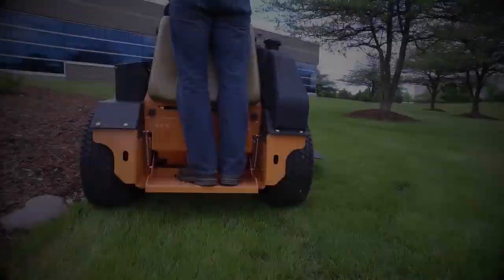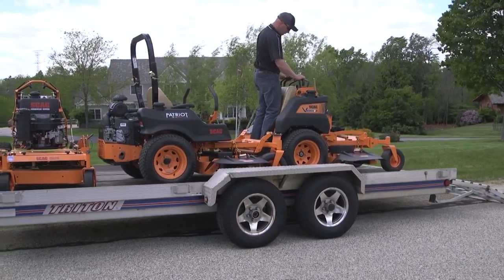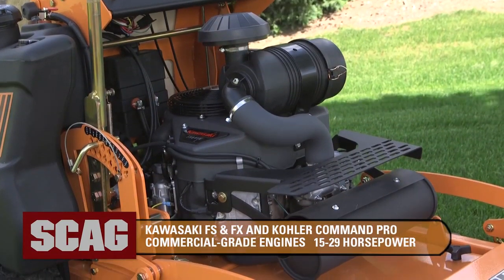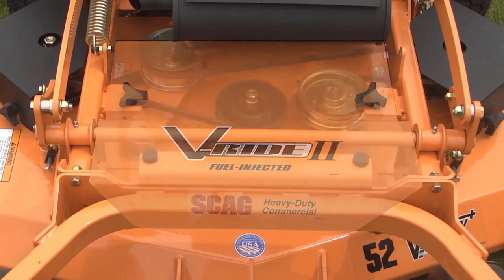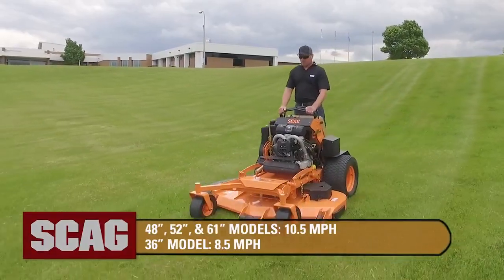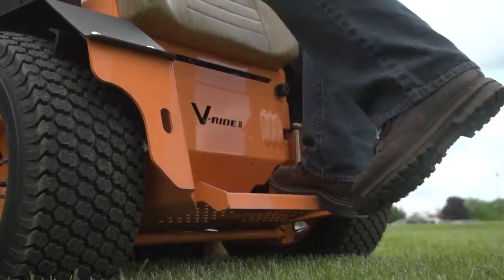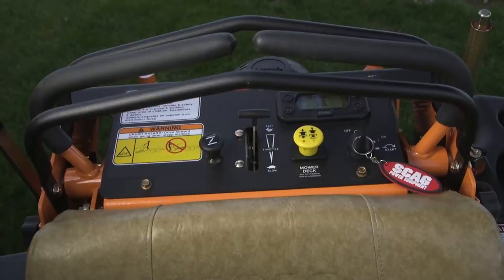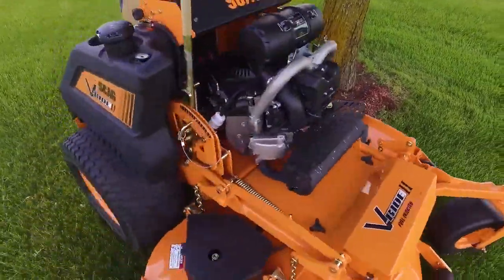Scag V Ride II ,GIE 2017